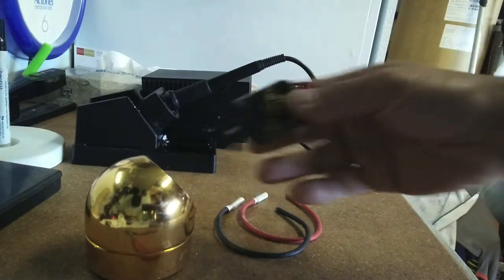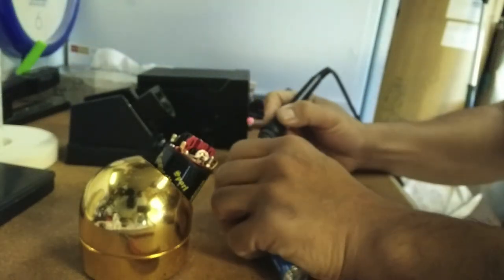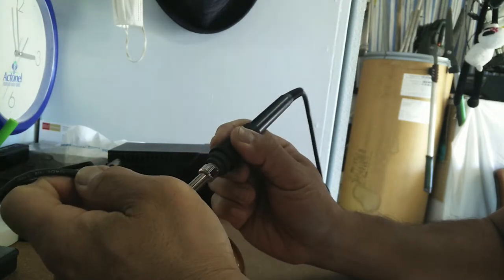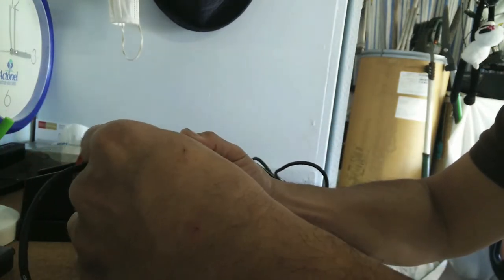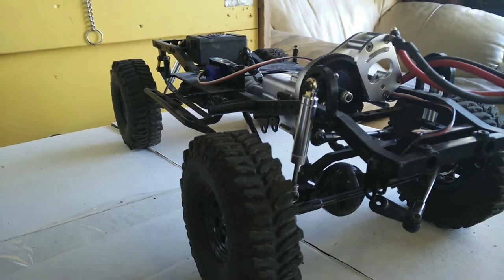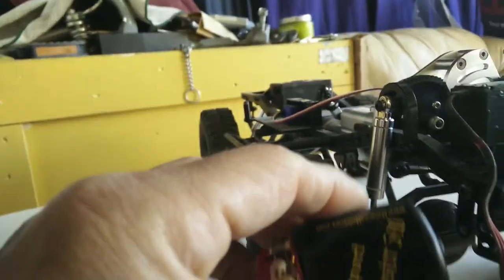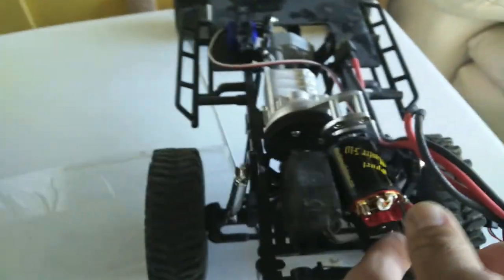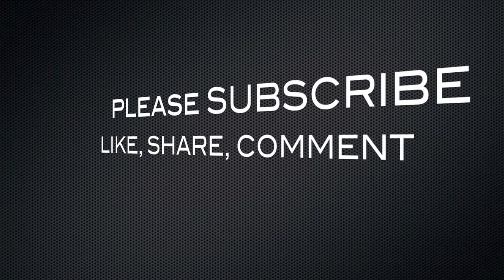Trail Finder 2 - eunique ADVENTURES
This is my friend's project...an RC4WD Trail Finder 2. I am just helping him with some items to get it back up and running the trails.

When we get everything completed,  you can expect to see this truck in an upcoming video.